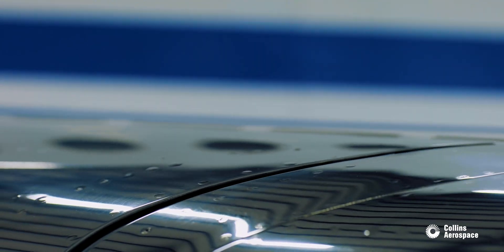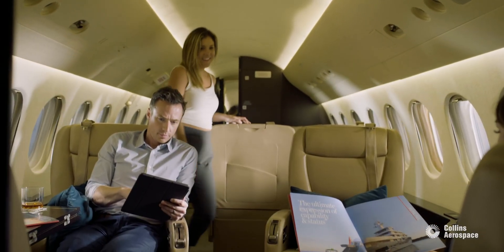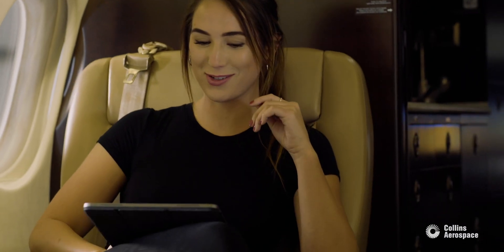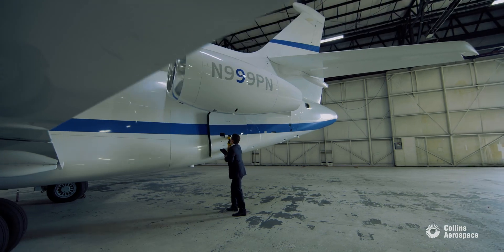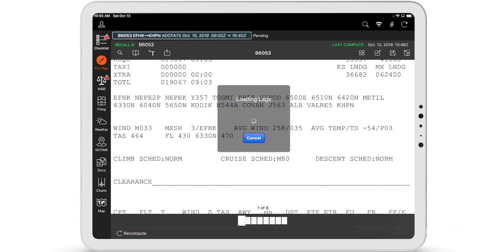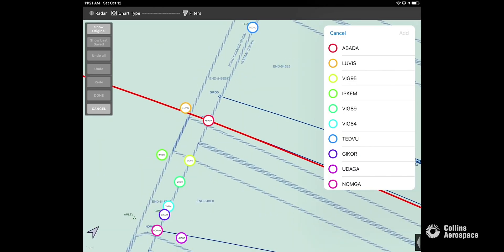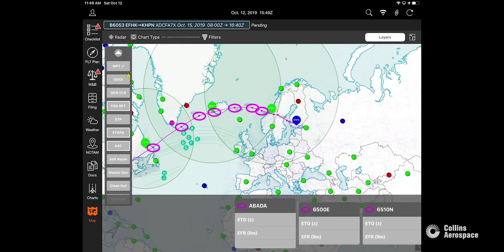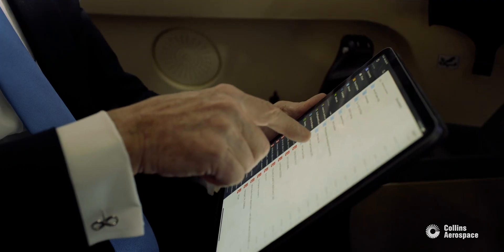Collins Aerospace - Digital Oceanic Plotting Chart for Pilots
Experience the difference in conducting oceanic flights. The Collins Aerospace ARINCDirect iPad application is eliminating the last vestige of paper and manual navigation procedures for oceanic flights. It's another way we're making your trip safer and your operations easier.

Replaces paper plotting procedures
Generates plotting procedure master document
Updates viable ETP and ETOP airport options
Automates fuel, time and distance updates
Enables easy enroute clearance changes
Compatible with iPad and external GPS units
Included with ARINCDirect flight planning subscription